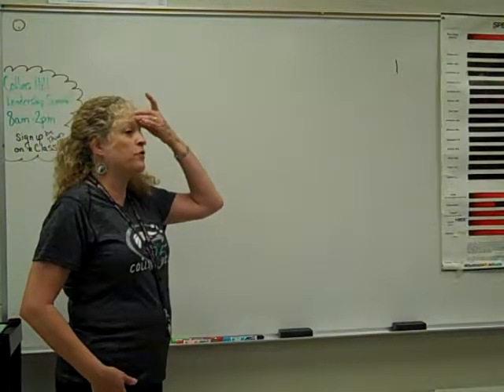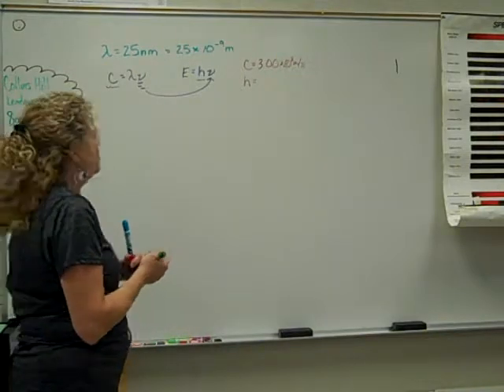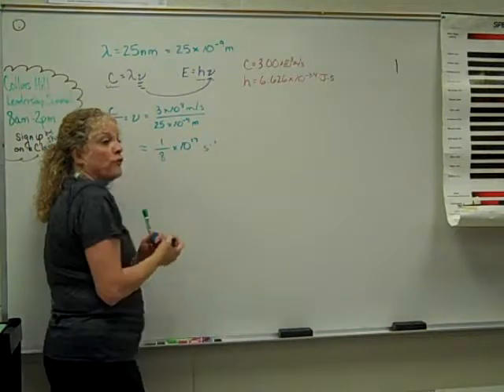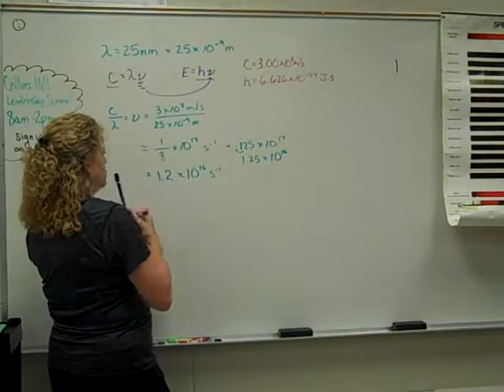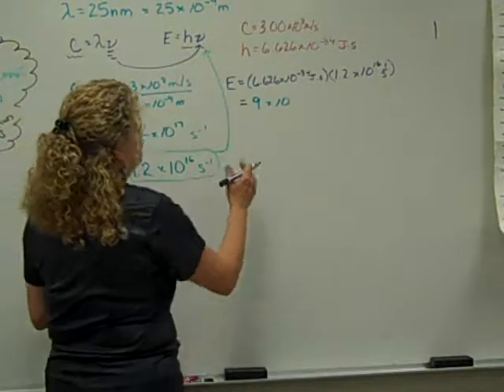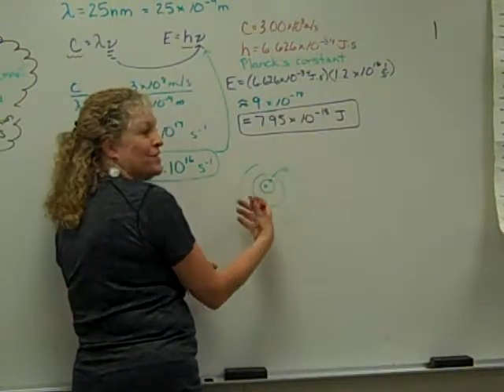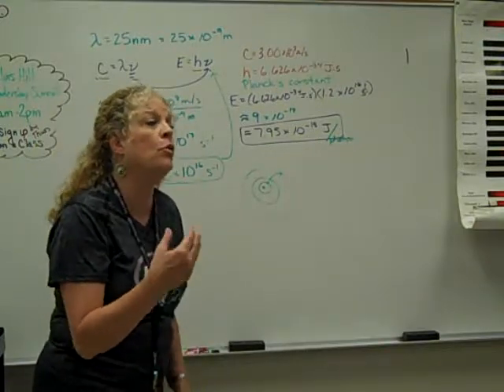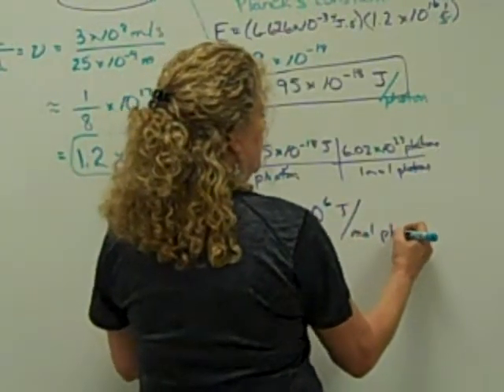Light, Wavelength, Frequency, Energy 2 of 3